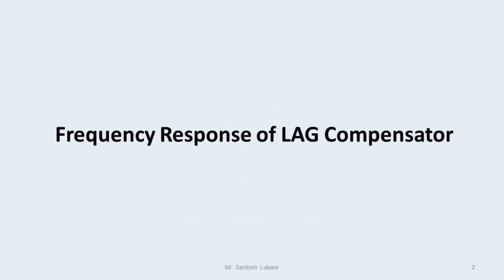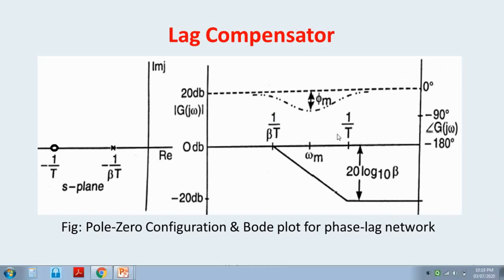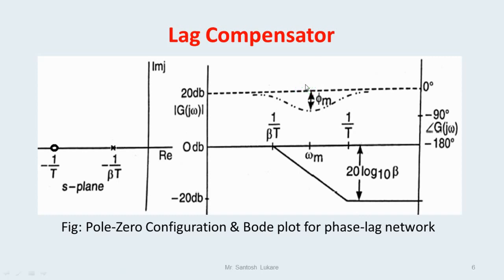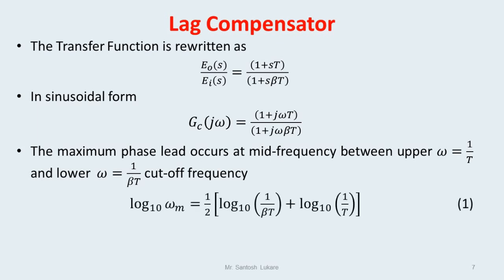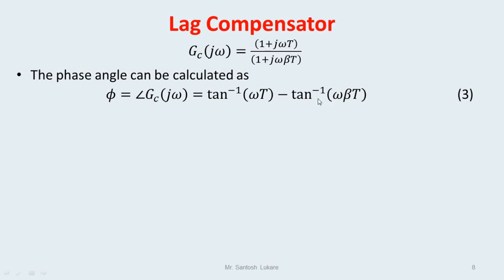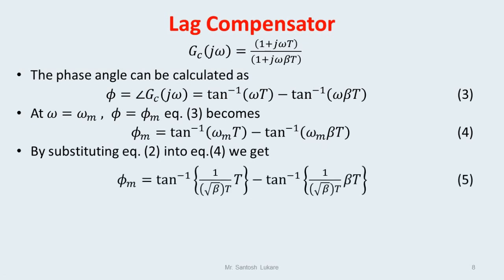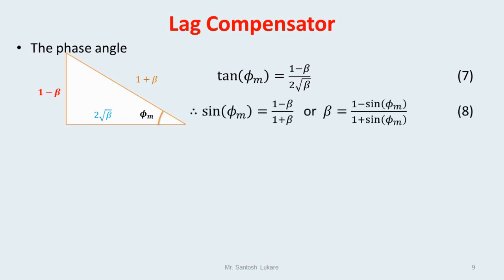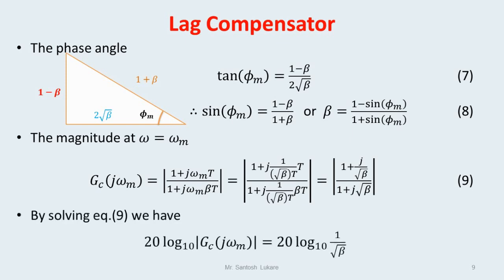Derivation of frequency response of LAG compensator